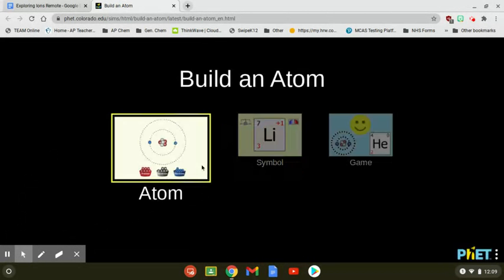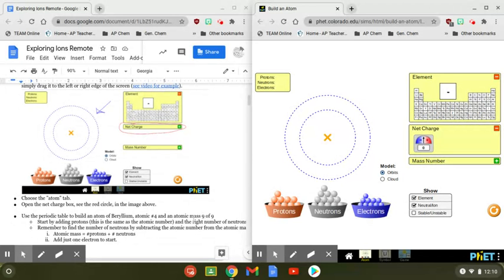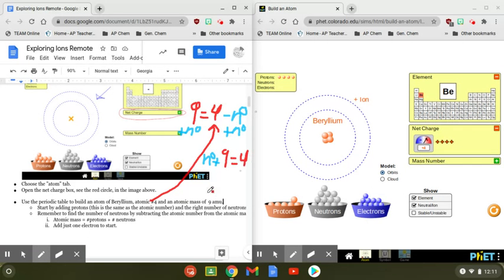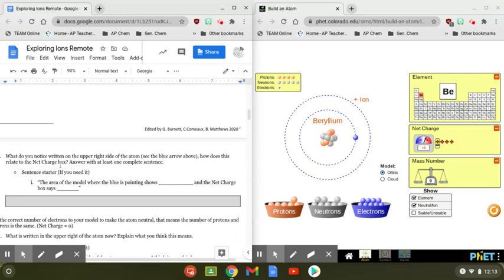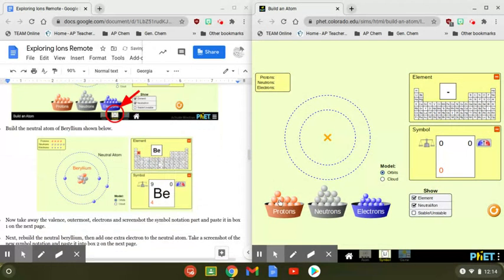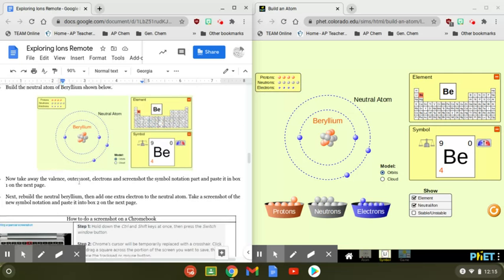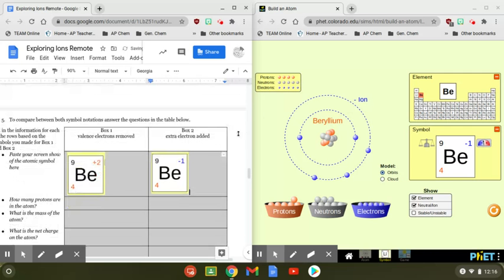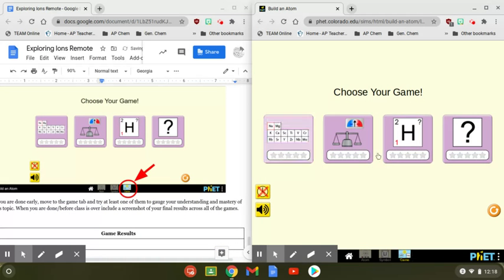Exploring Ions Remote Instructions Ver. 2